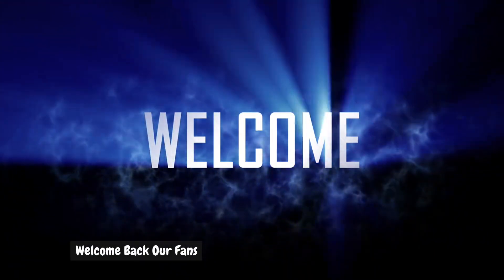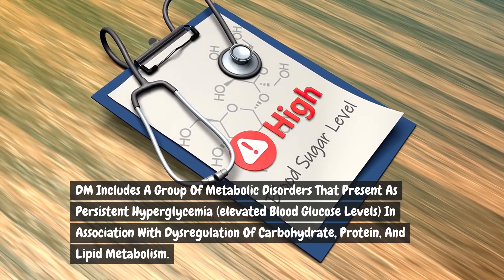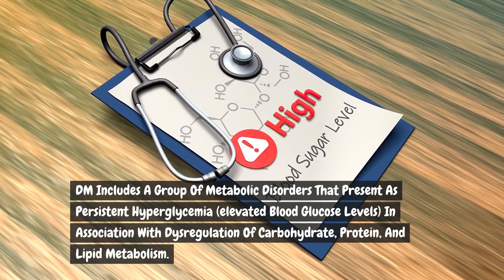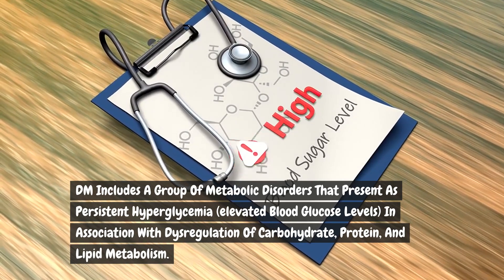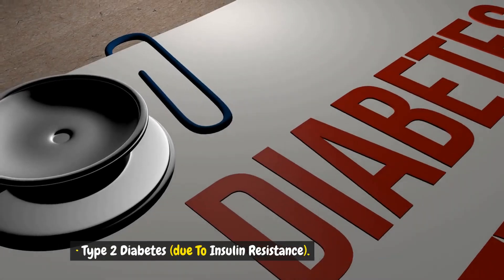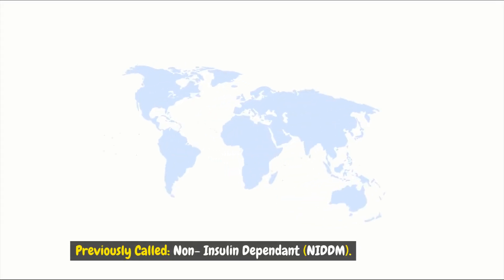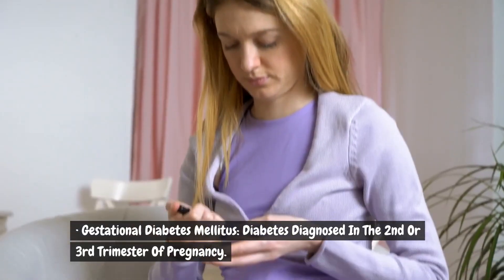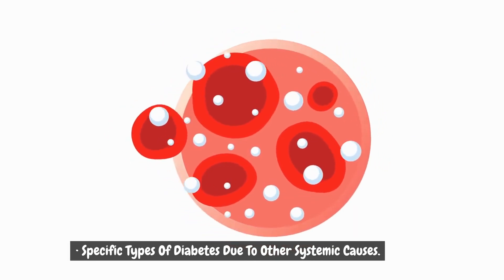endocrine disorders & Diabetes Mellitus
Welcome to teach your self, where we're on a mission to help people become their best selves through lifelong learning and personal growth. Our videos cover a variety of topics related to education and self-improvement, including critical thinking, problem-solving, emotional intelligence, and more. We hope you'll join us on this journey of discovery and development!